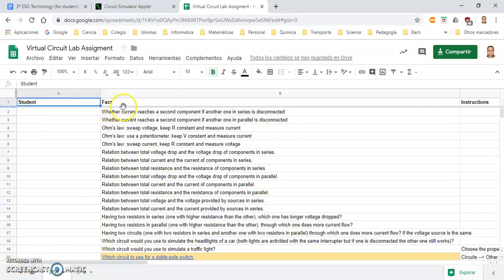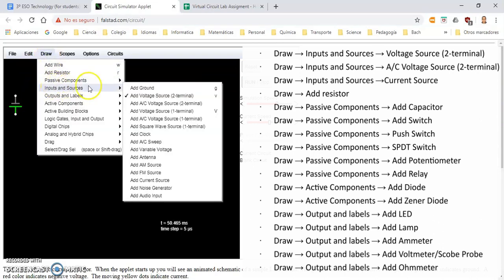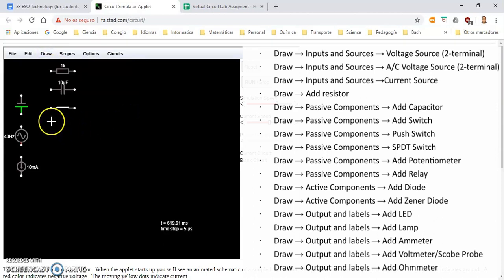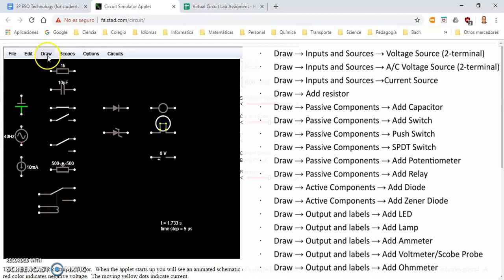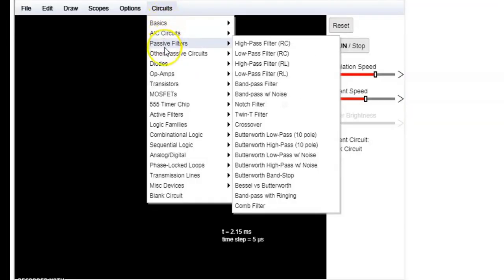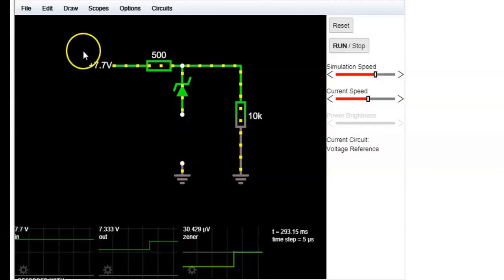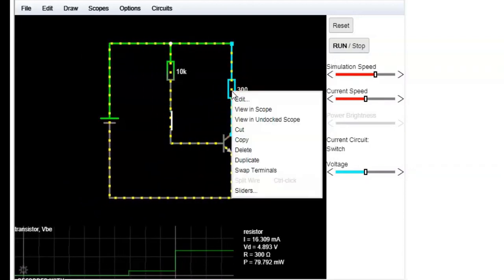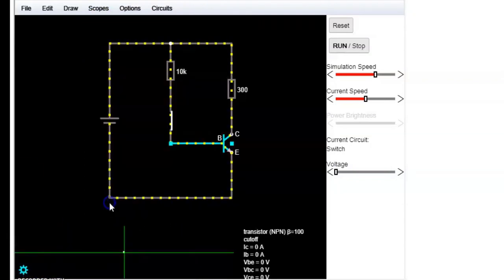Circuit Simulator Activities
Explanation on how to perform an activity for students in the Spanish Education System (3ºESO - Technology).